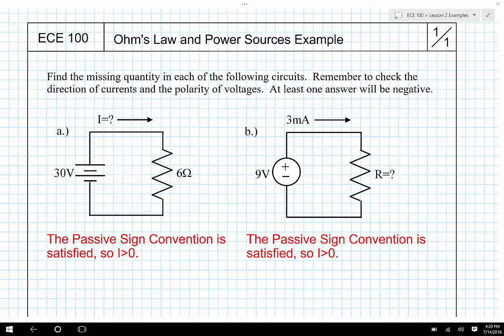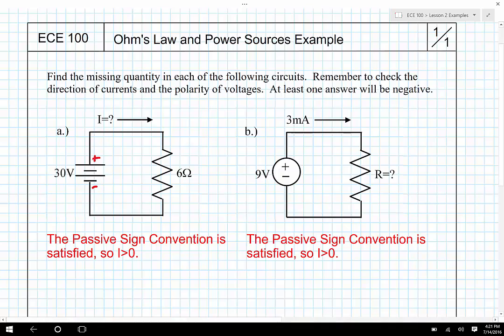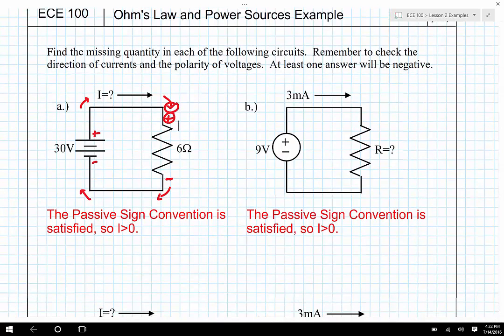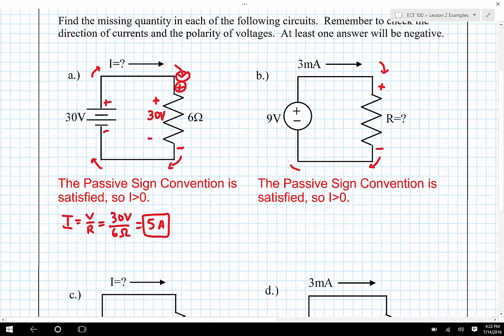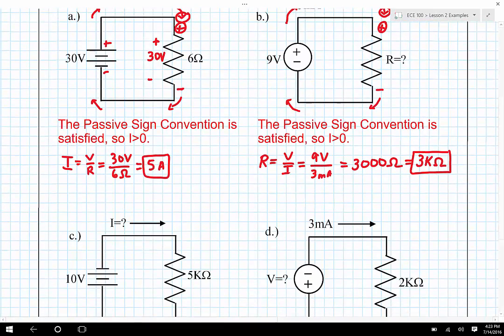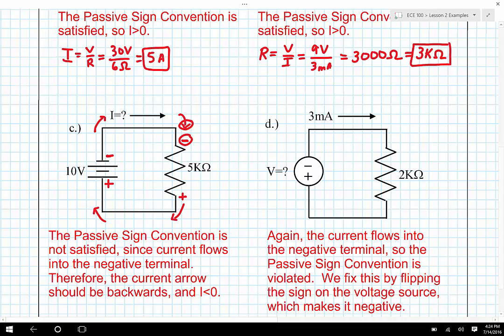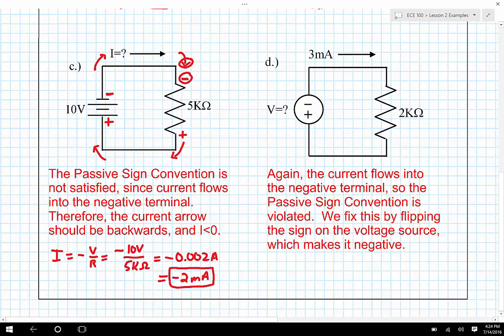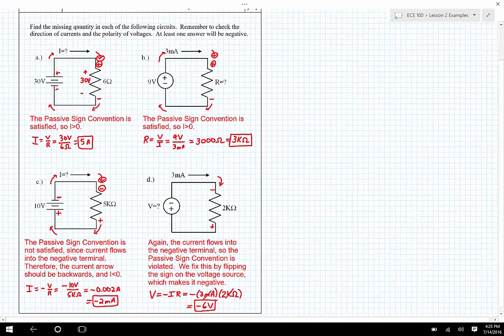ECE 100 02 Ohms Law and Power Sources Example